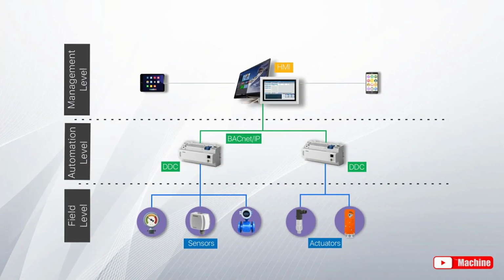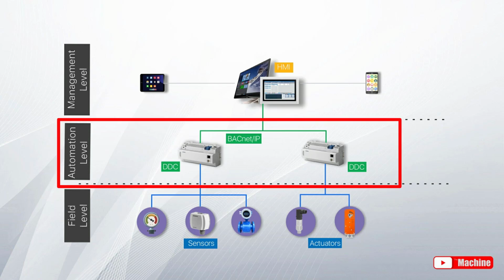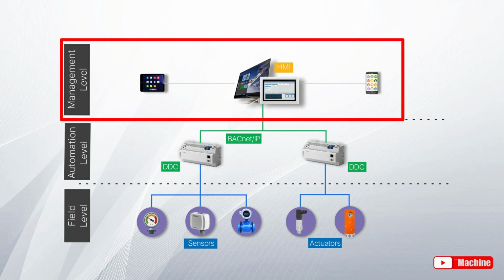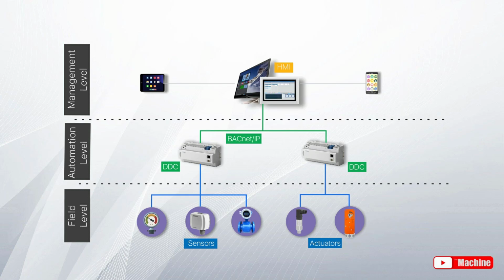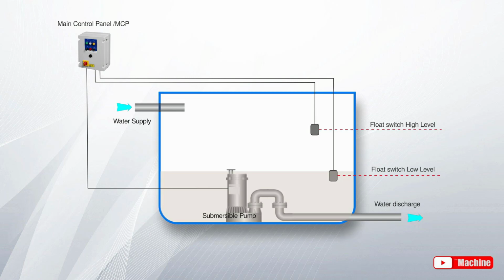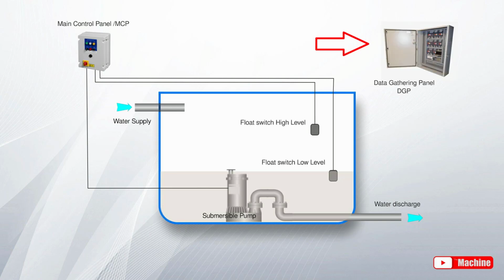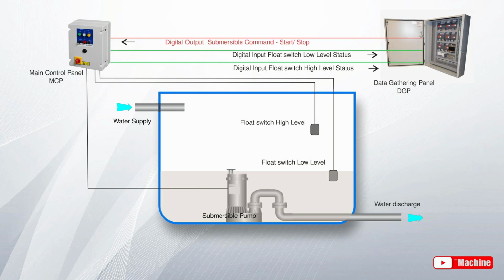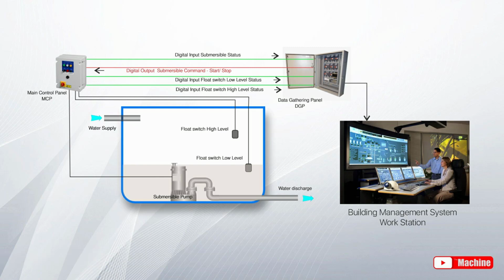Next-Level Building Control: Understanding BMS System Layers (Field to Management Level Explained)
Take your understanding of Building Management Systems (BMS) to the next level! In this video, we break down the system layers that make modern buildings smart, efficient, and automated.

Learn how different levels in a BMS architecture work together—from field devices all the way up to management systems.

🔍 In this video, you’ll learn:

✅ What BMS system layers are
✅ Field Level (Sensors & Actuators)
✅ Control Level (PLCs & Controllers)
✅ Management Level (SCADA & Monitoring Systems)
✅ How data flows through each layer
✅ Real-world applications in smart buildings

🏢 Whether you're in HVAC, facility management, or industrial automation, understanding these layers is key to mastering building control systems.

🎯 Perfect for:

Automation engineers
BMS technicians
Students & beginners in control systems
Anyone interested in smart building technology